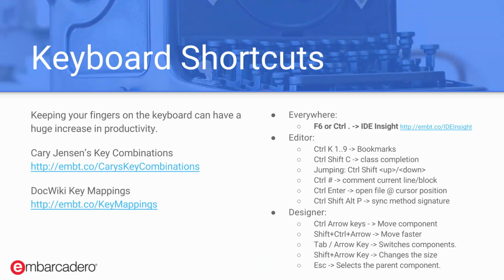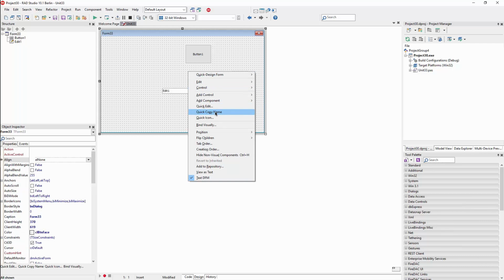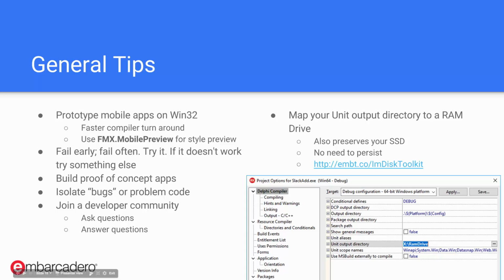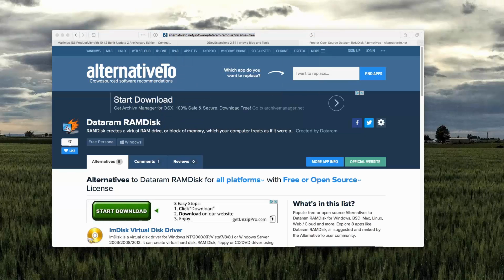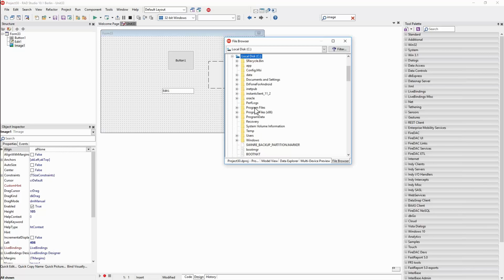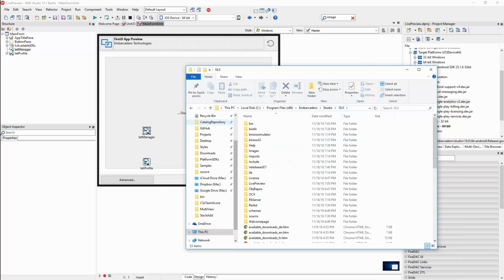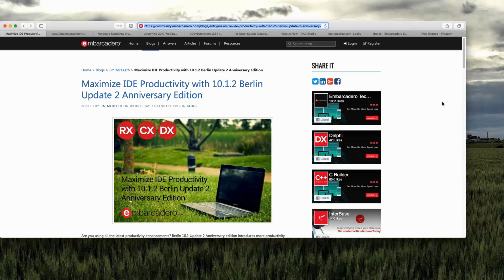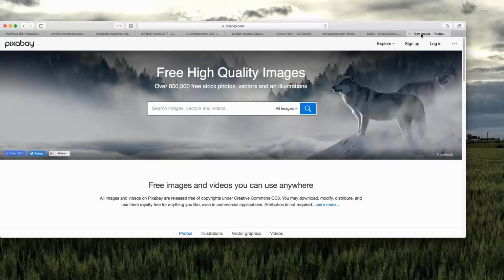Maximize IDE Productivity with 10.1.2 Berlin Update 2 Anniversary Edition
Are you using all the latest productivity enhancements? Berlin 10.1 Update 2 Anniversary edition introduces more productivity enhancements than ever. This webinar will bring you up to speed on some of the top productivity boosts provided by your favorite IDE.